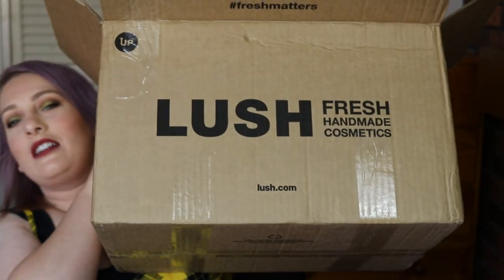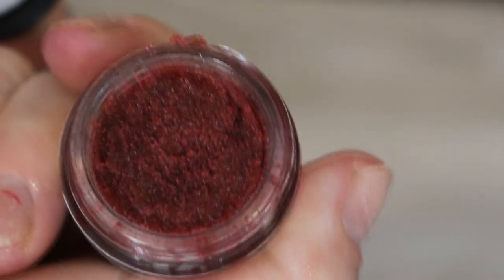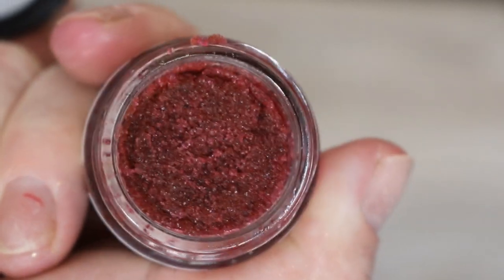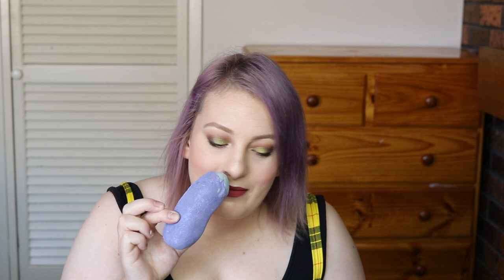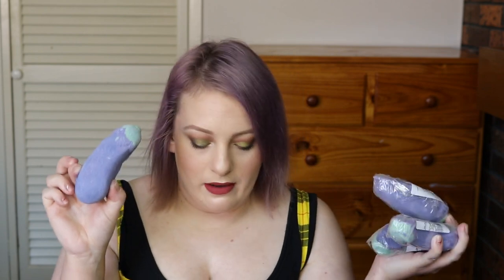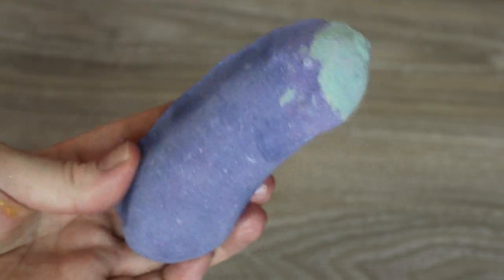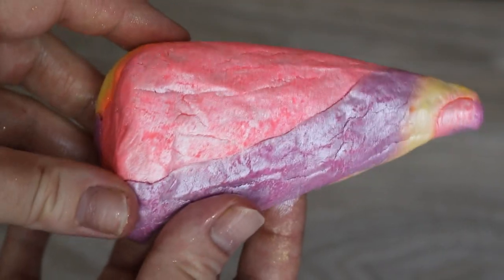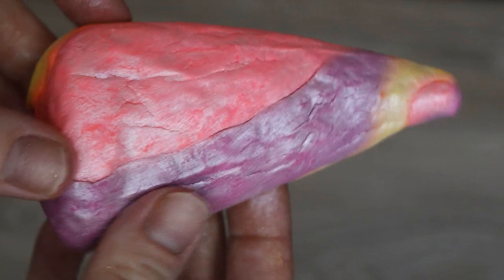Lush 2019 Valentines day collection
Hi everyone I hope you enjoyed this video
I will be doing more Lush videos in the future
Go check out Lushalot's channel and tell her I said Hello
If the link doesn't work just search Lushalot in the Youtube search bar.

I post more on Instagram @laurataylor2523